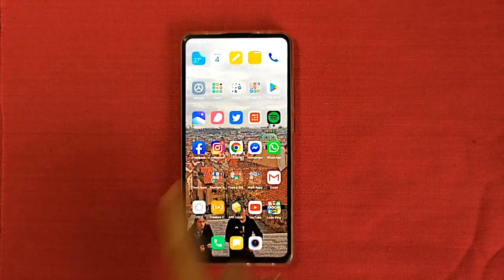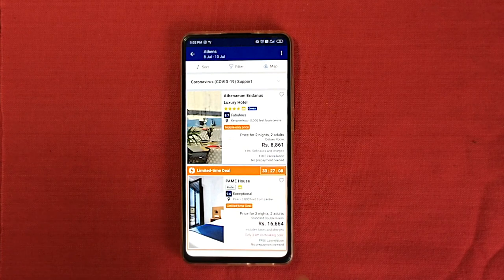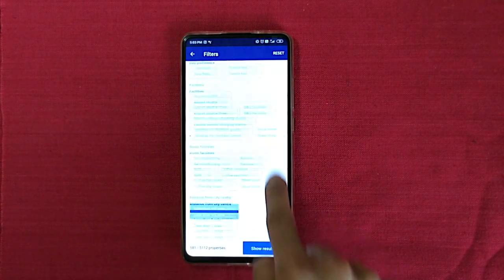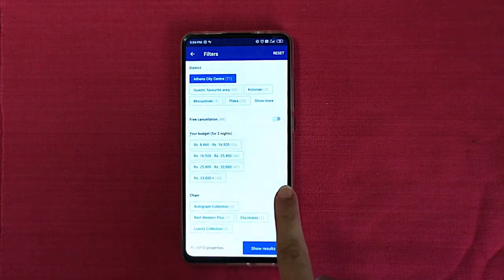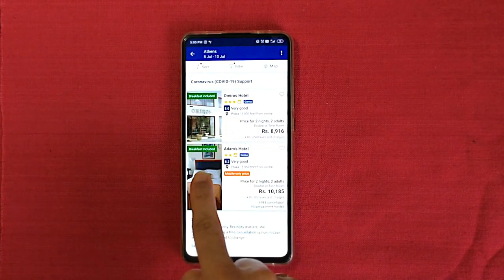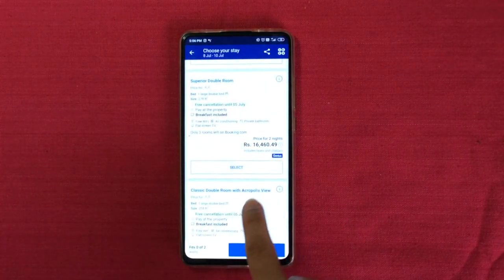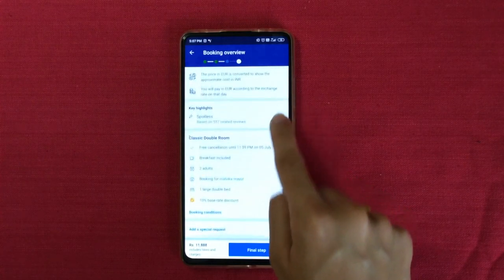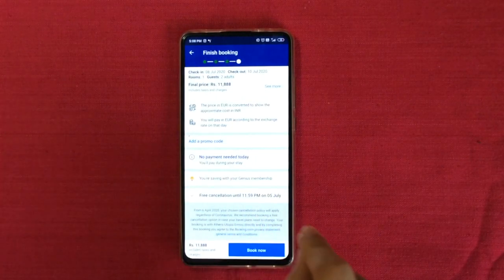Best Website To Book Hotels Online Without Any Advance Payment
This is the best website I have come across when it comes to booking hotels online without having to make any advance payment. I have 3 top hotel booking sites in my go to list, and this one ranks first.

In the video I take you through the best hotel booking app, and show you the process of how I filter and sort the best hotel based on my preferences. You will learn how to book GOOD but cheap hotels in a systematic way.

Keep coming back for more travel tips, as I will take you through many more tutorials of apps that I use for my travels.

ABOUT ME:

International travel came in when I started working with a travel company. We always talked about destinations, experiences, communities, cultures, people and everything that I loved to talk about. I have visited a couple of South Asian countries as a kid, and charismatic Oman. Later, I found myself leading trips to Greece and Sri Lanka. During one such trip, I fell in love with Greece and yes I moved to Athens. I worked on the exotic island of Santorini for 6 months too, and the many other islands which are otherwise just postcards that I had once admired. While my 1 year stint in Greece, I explored Greek islands and mainland Greece. The highlight of my stay being the 17 day solo Europe trip, which has by far been the best experience I’ve had in my life. Since then I have travelled to 20 odd countries, some of which include off beat destinations like Azerbaijan, Georgia, Lithuania, Latvia, Estonia and recently, Vietnam.

This youtube channel is just a way to share with you best travel planning practices that I follow when planing my trips. It has never let me down, and it will never let you down either.

You may check out my Instagram page to follow my travels -